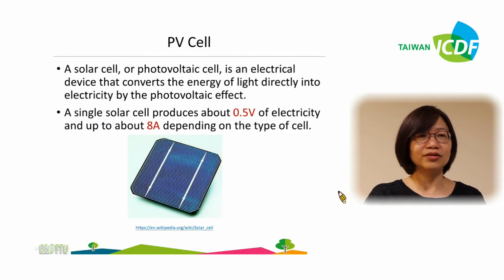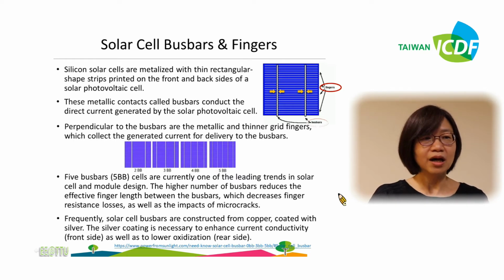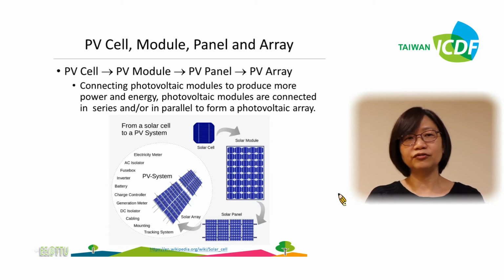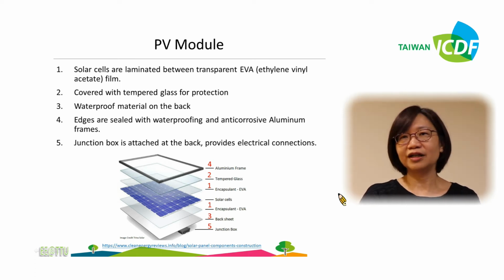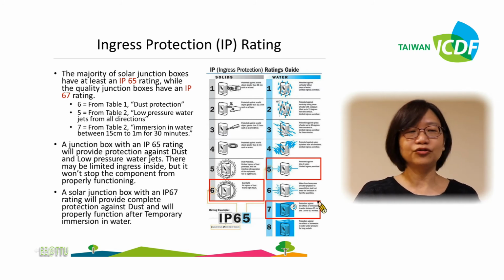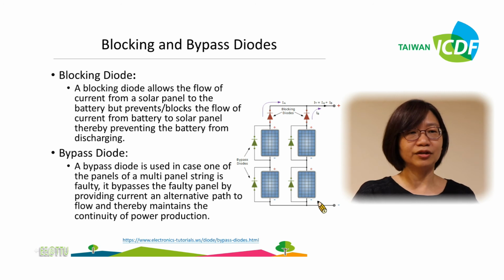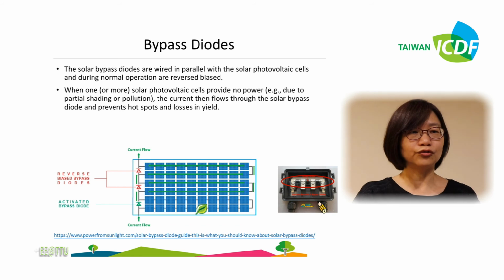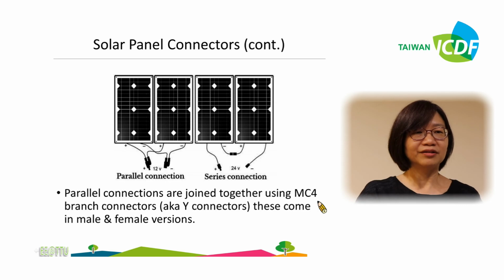Fundamental of Solar PV Energy＿Ch. 3 PV Cells and Modules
This video will introduce about Fundamental of Solar PV Energy include Major Energy Sources, Overview of PV Systems, PV Cells and Modules, Calculating Power and Energy, Characteristics of PV modules.